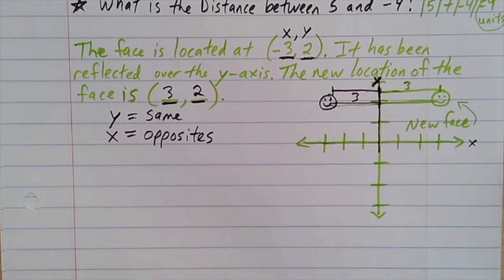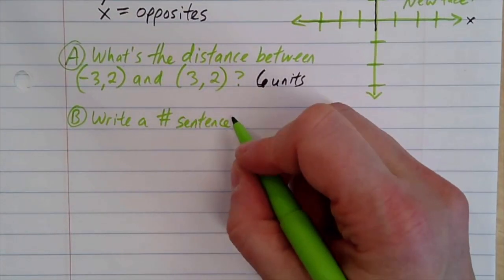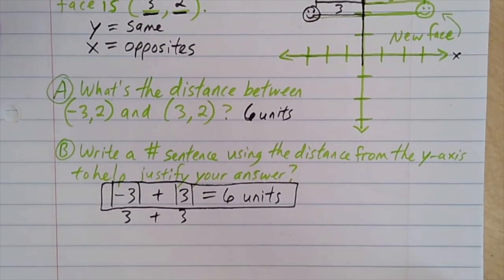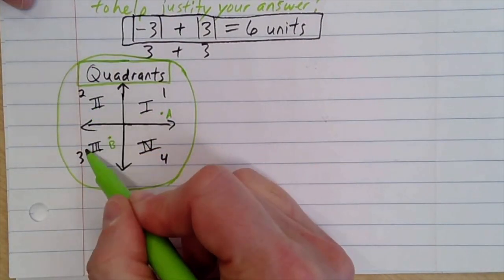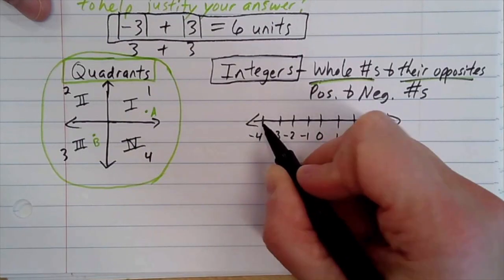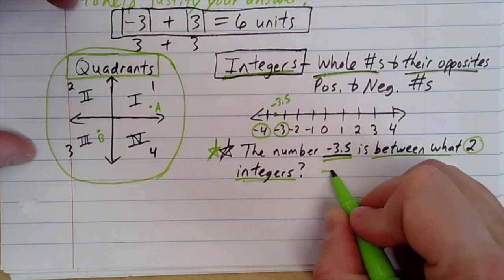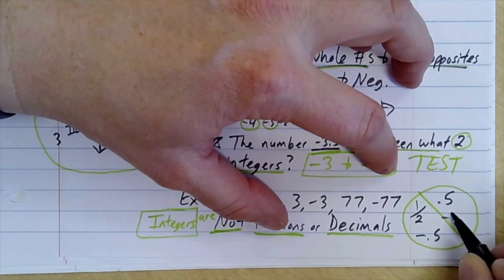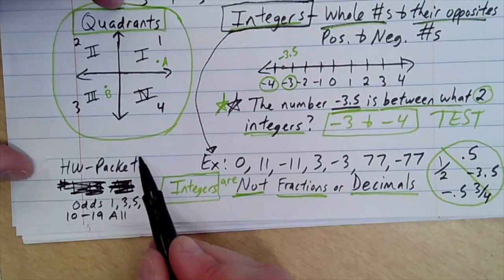p 38 Notes continued